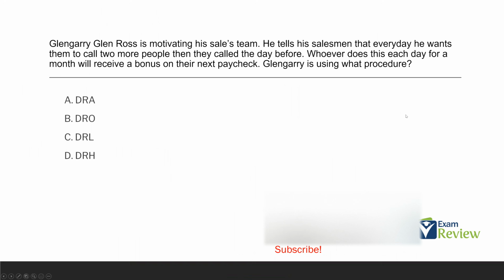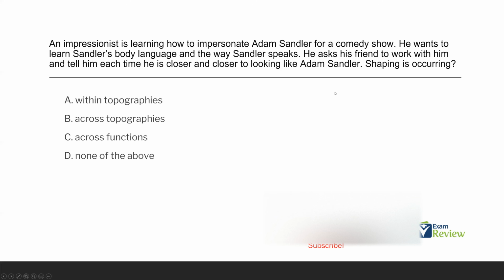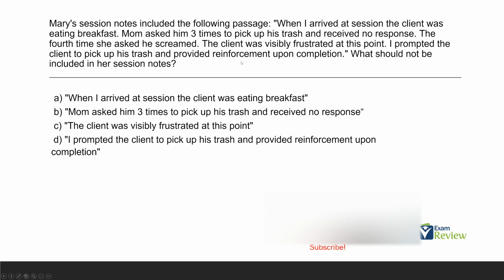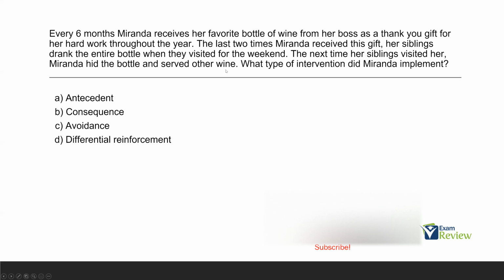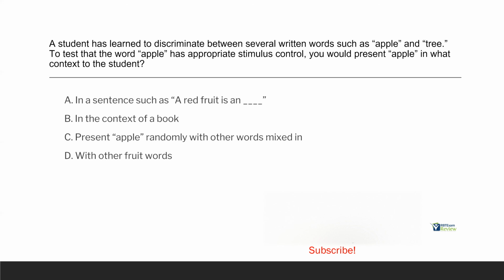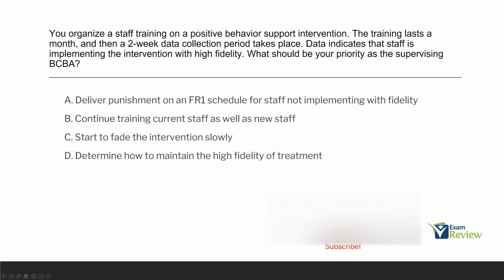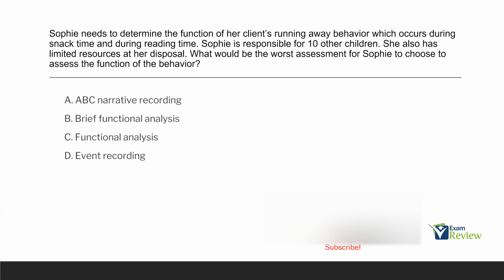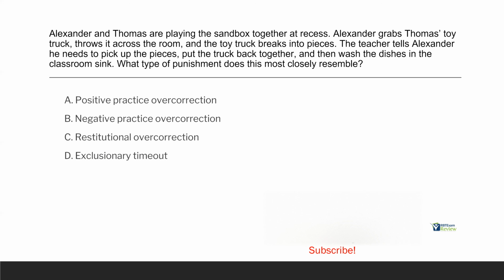BCBA® Exam Practice Questions | Behavior Analyst Exam Practice Questions | [Part 48]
Hi! Welcome back to Behavior Analyst Study. Today is part 48 of our BCBA® exam practice question review series. This series covers every type of question you might see on the BCBA® exam. These questions are all based on the BCBA® task list terms and definitions which you should learn before taking your board certified behavior analyst test. BCBA® practice questions are excellent prep for passing the ABA exam. All BCBA® questions were designed by a BCBA® with years of training experience.